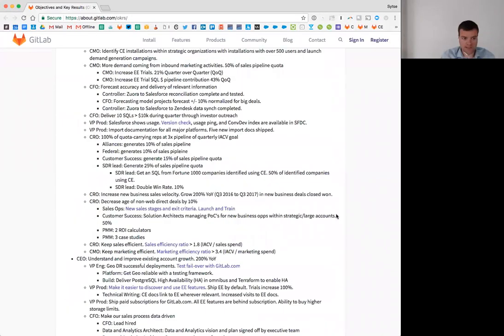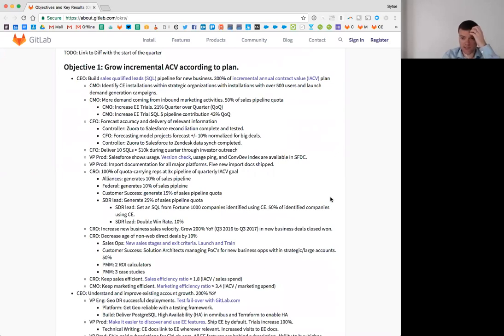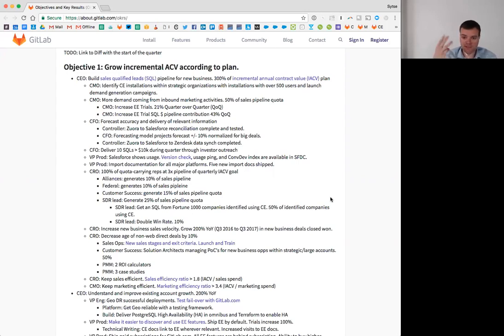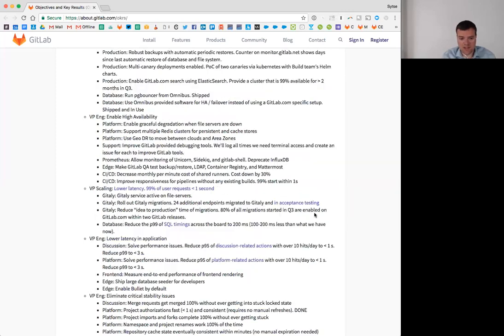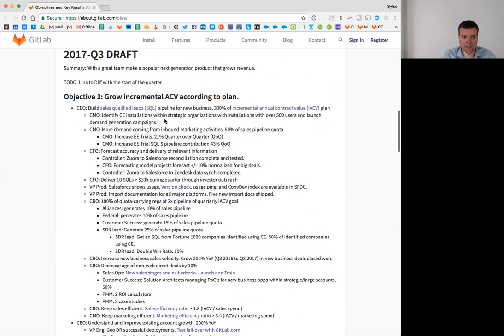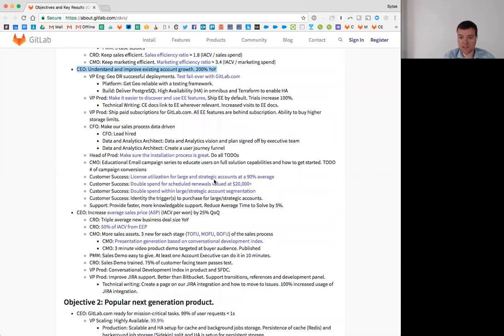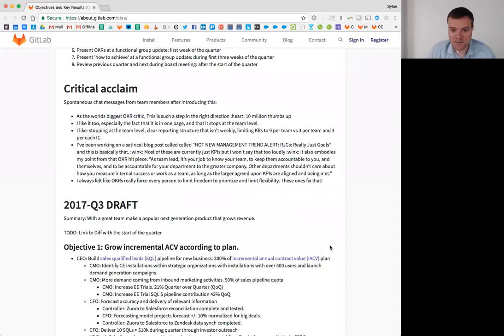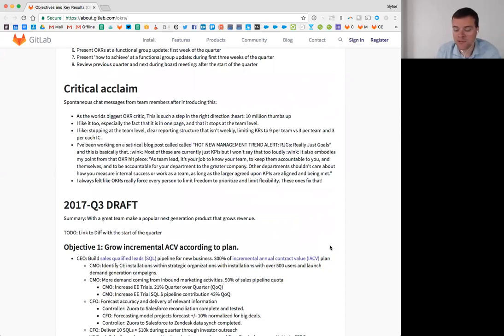Functional Group Update - General June 29th